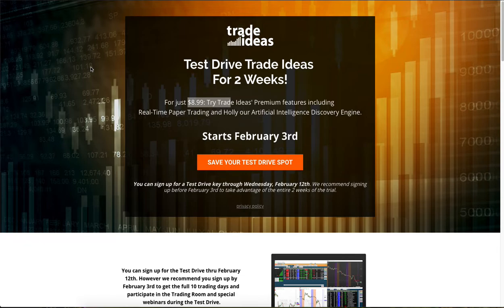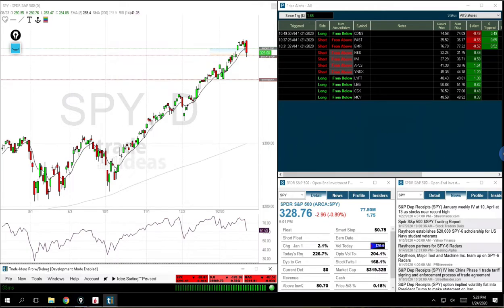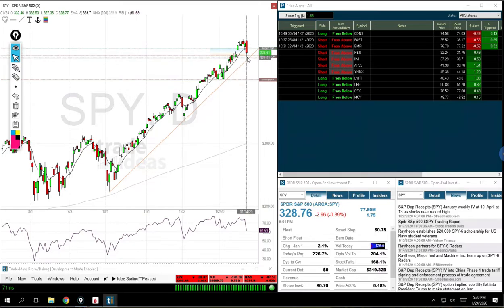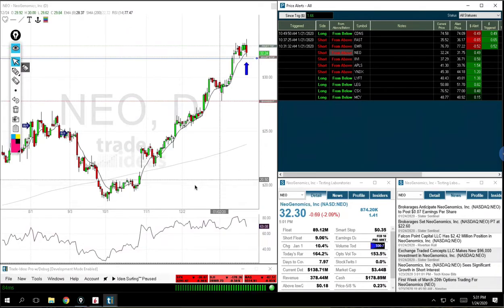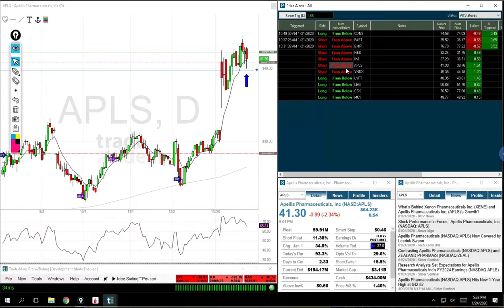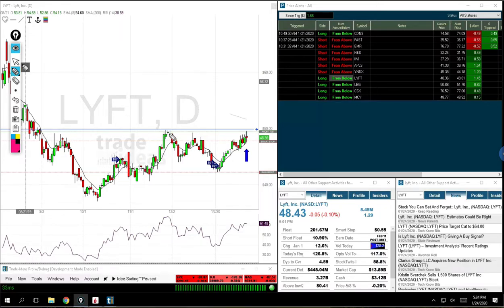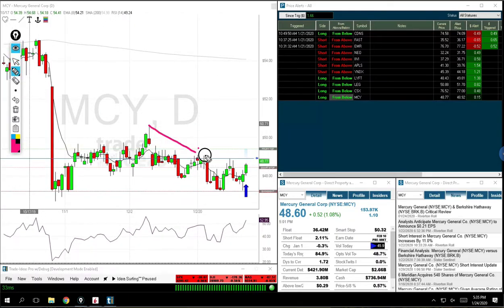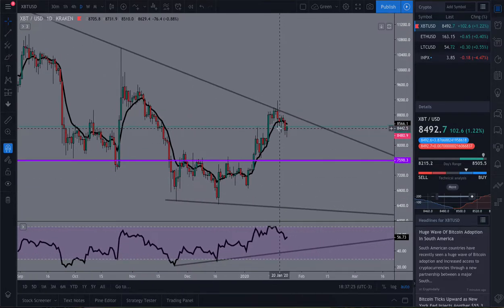Automatic Swing Trading +$170 per 100 shares 1/24/20